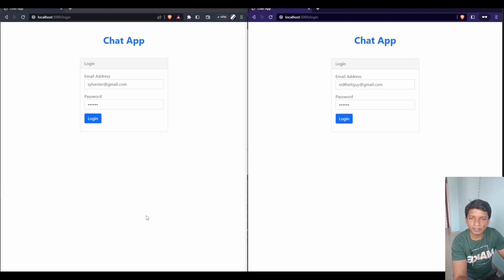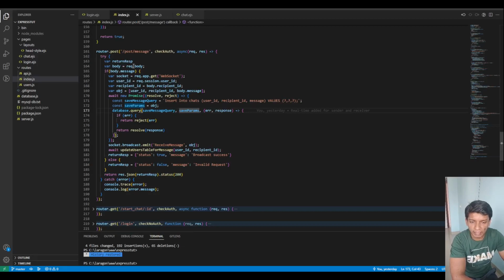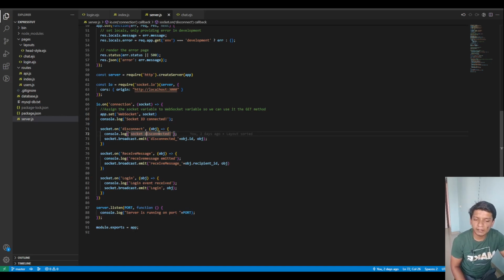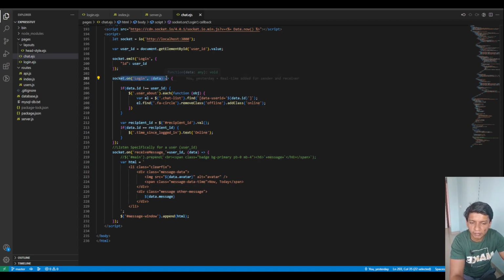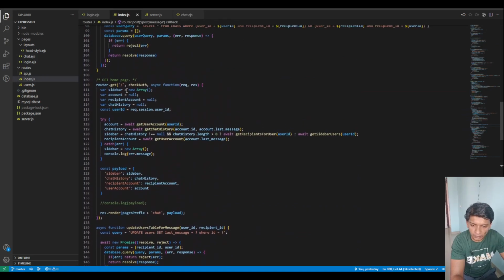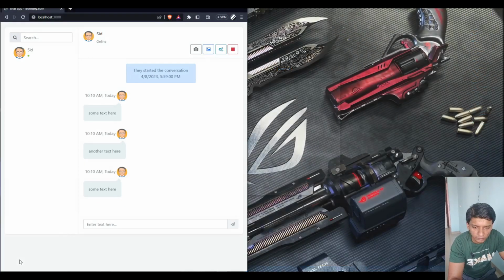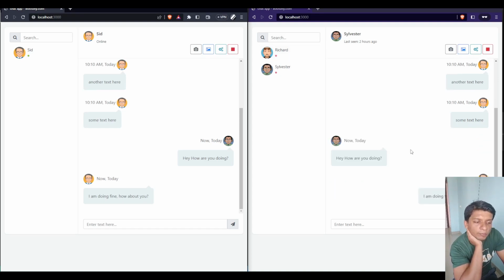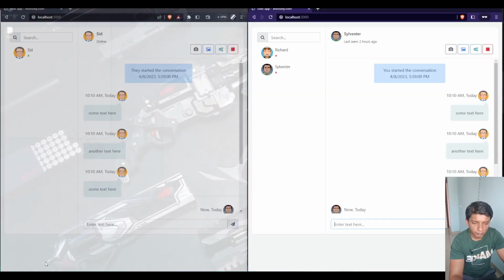Real-Time Chat App (part 2) ExpressJS + Socket IO - Continuing the project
In this video, I continue building the real-time chat application that can mirror WhatsApp's web application.